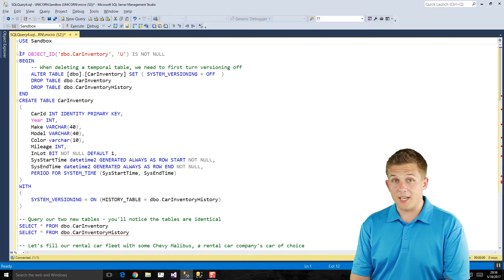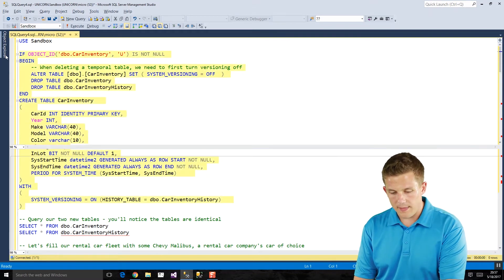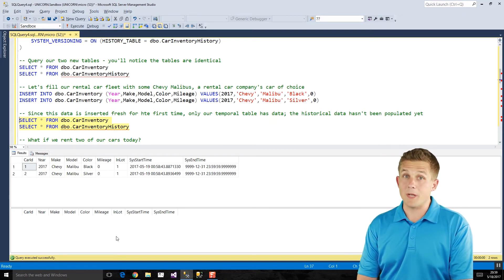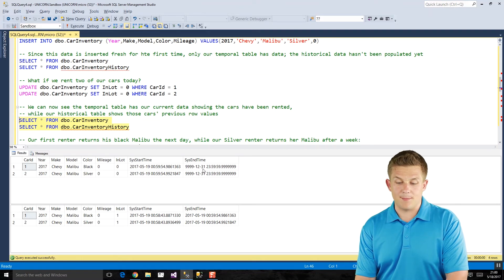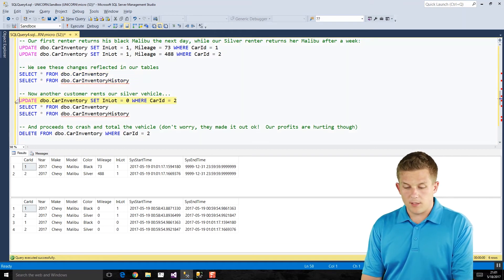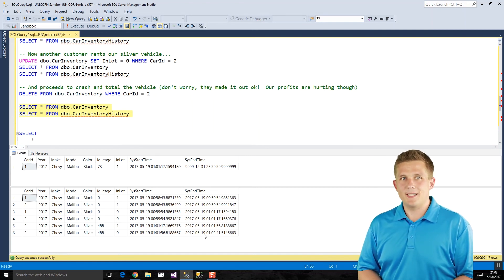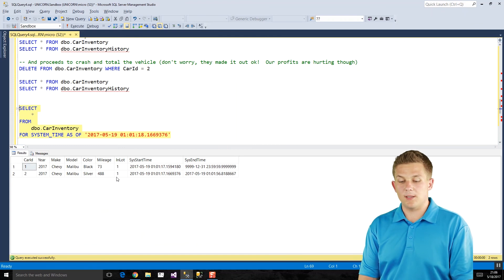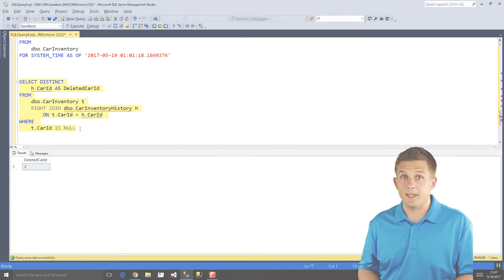How to Use Temporal Tables in SQL Server 2016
Have you ever needed to look at what data in a table used to look like?

If you have, it probably took a knuckle-cracking filled session of writing group-by statements, nested sub-queries, and window functions to write your time-travelling query.

Fortunately for us, SQL Server 2016 introduces a new feature to make our point-in-time analysis queries easy to write: temporal tables.

Want to receive the latest weekly blog posts and videos in your inbox?